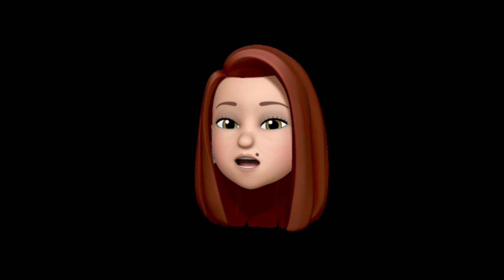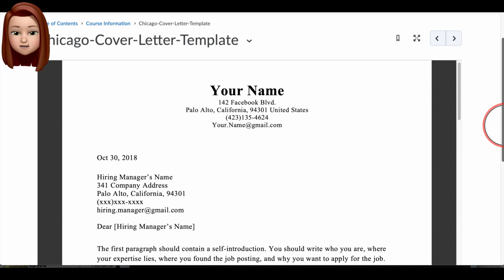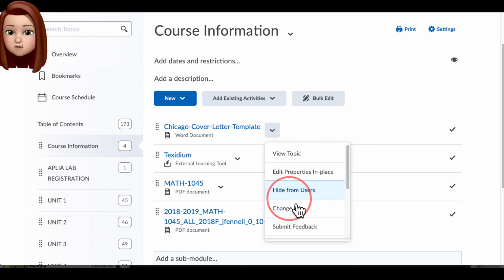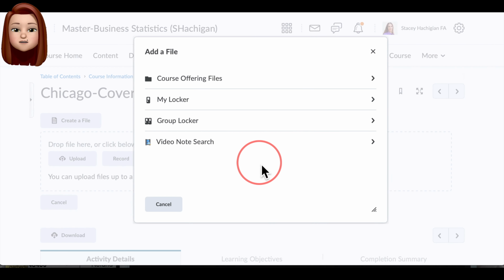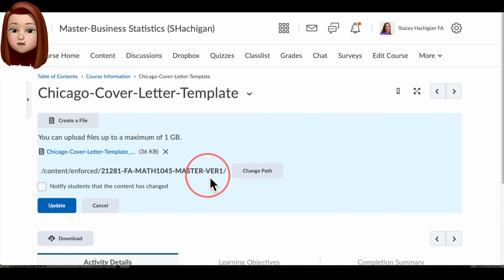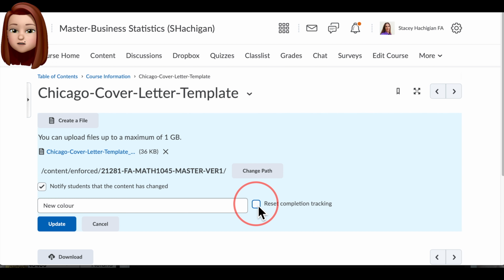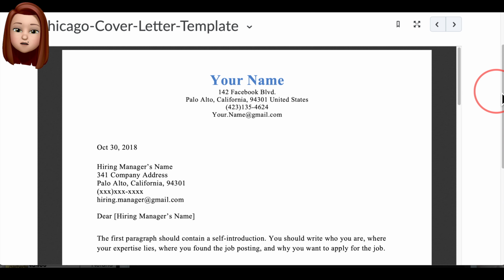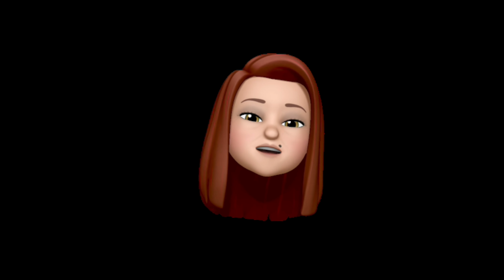How to change a file in desire2learn/D2L course site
This instructional video will show you step-by-step on how to replace a file within desire2learn/D2L/Brightspace.  This will allow you to change a file in place within the course site.